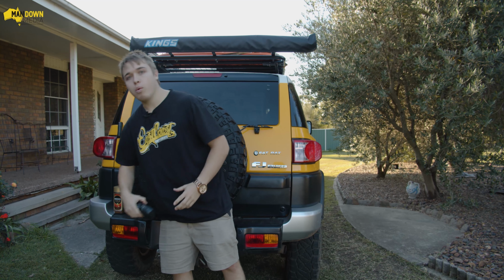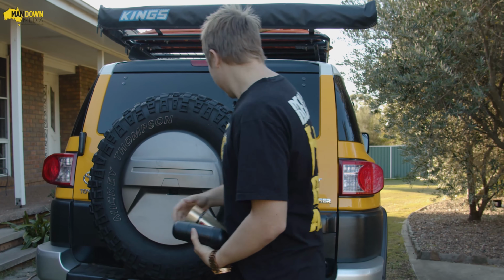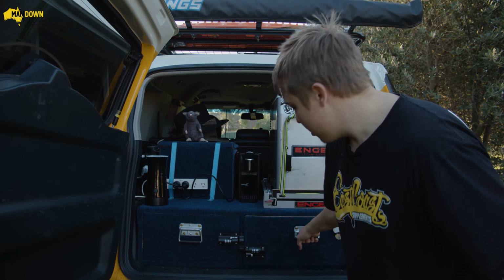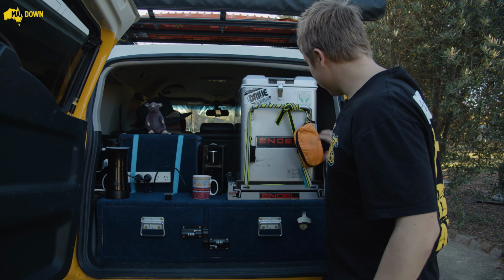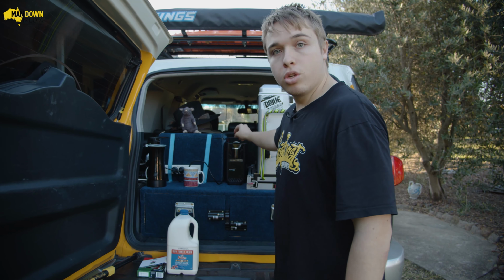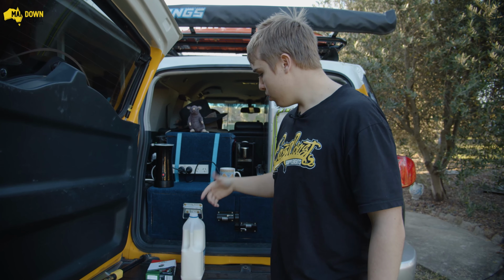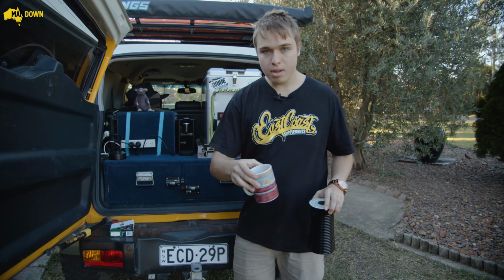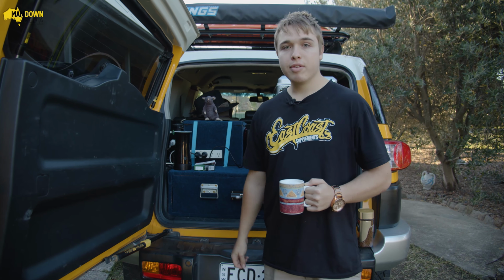Coffee Machine In a 4x4 under $100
How to install a coffee machine in your 4x4 for under $100